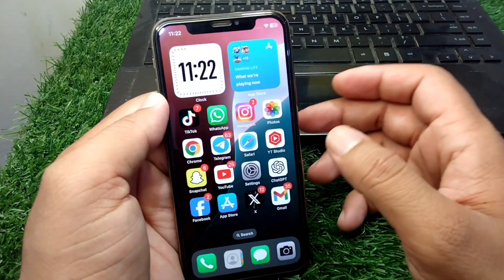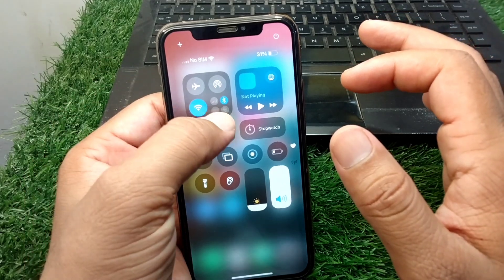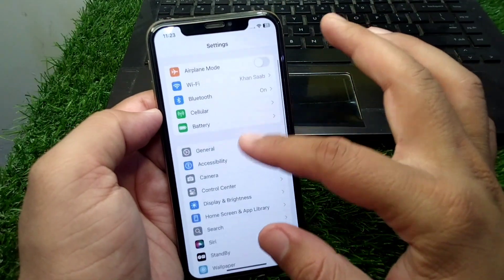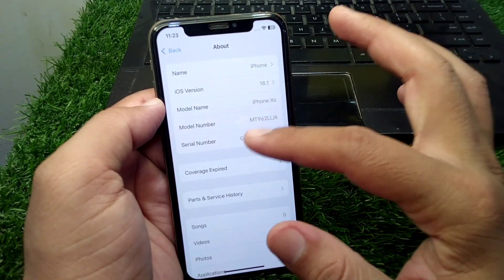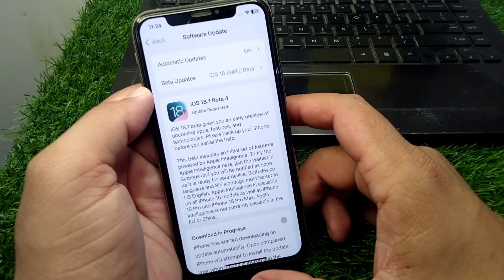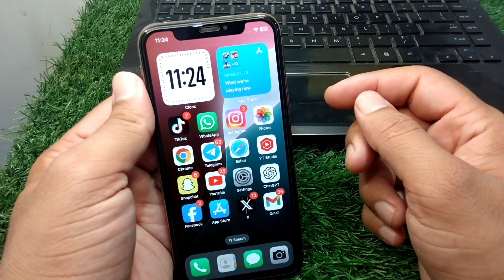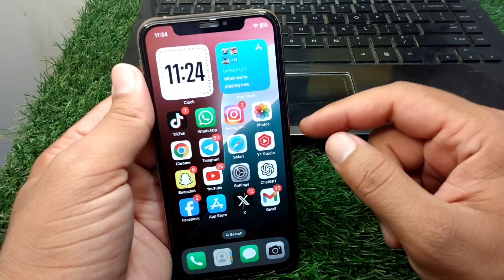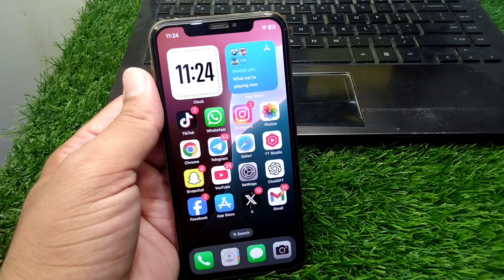How to Fix Cellular Data not Working iOS 18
Hi Everyone, After watching this video you will be able to know " How to Fix Cellular Data not Working iOS 18 ". So get rid of this problem and enjoy your device.

cellular data not working ios 18,
cellular data not working after ios 18 update,
cellular data not working after ios 18,
how to fix cellular data not working,
how to fix cellular data not working iphone 11,
how to fix cellular data not working iphone,
how to fix cellular data not working on iphone 13,
how to fix cellular data not working iphone 15,
how to fix cellular data not working iphone 12,